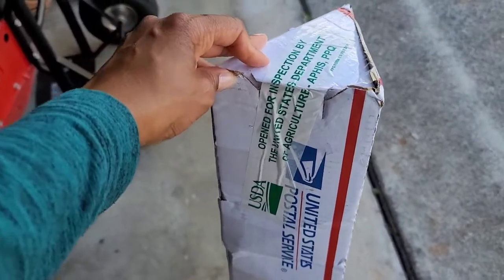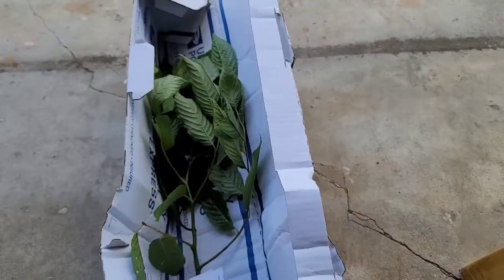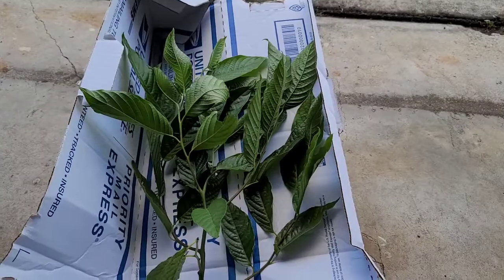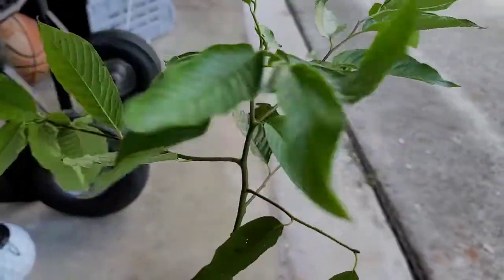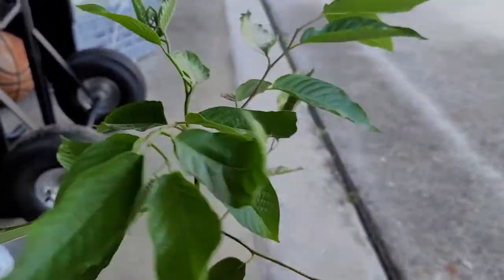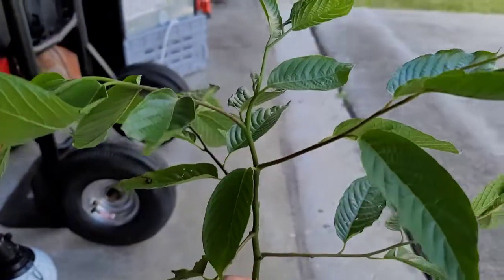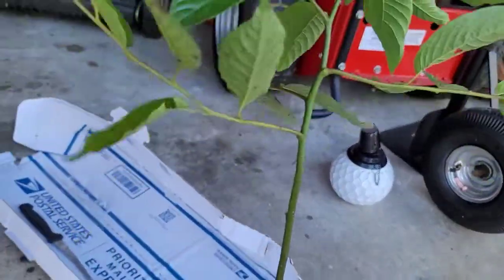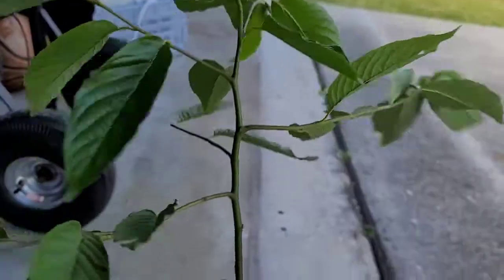Tree Unboxing...📦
Very happy to get this tree. Eager to see if it really grows 6ft a year.

✏️Seller Info:
Etsy.com
Perseamericana